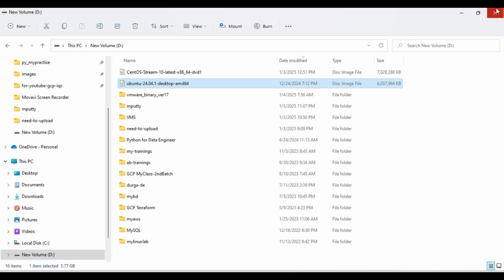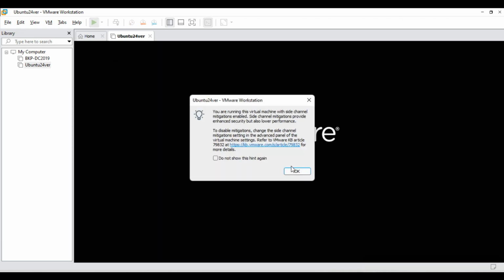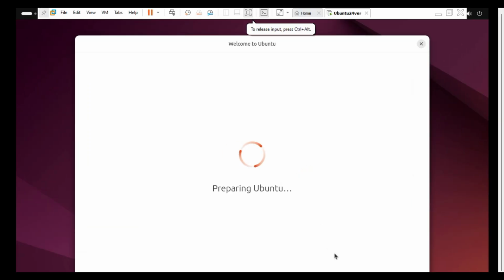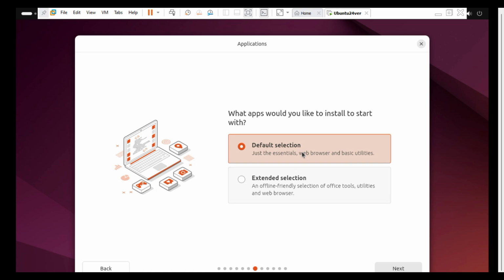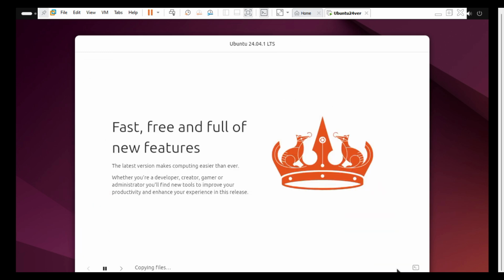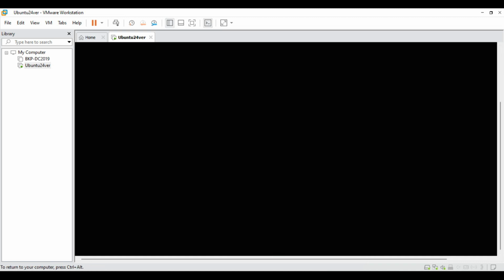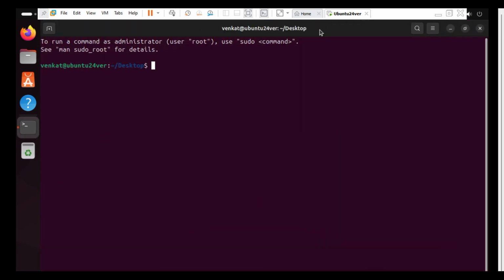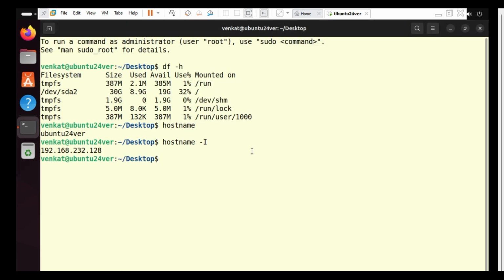Ubuntu 24 Latest Version Installed on VMware Workstation 17 #2025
Ubuntu 24 Latest Version installed on VMware Workstation 17 Pro, this video is helpful for freshers on linux platfom